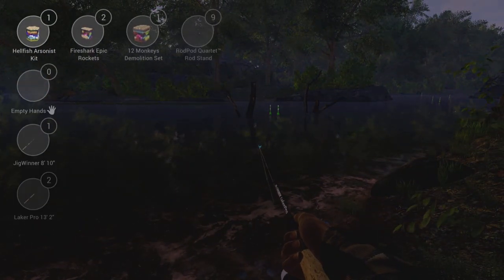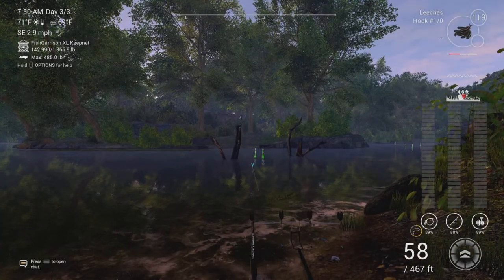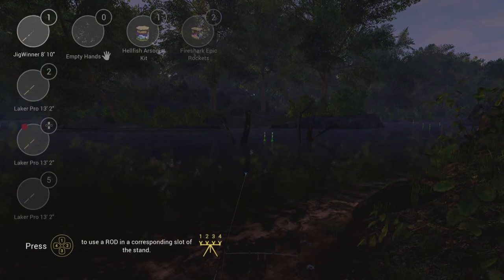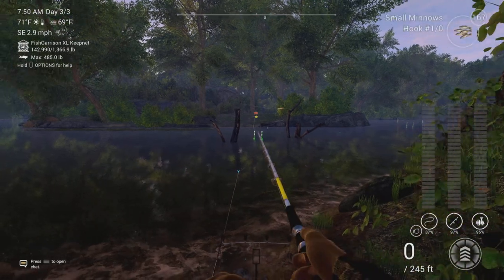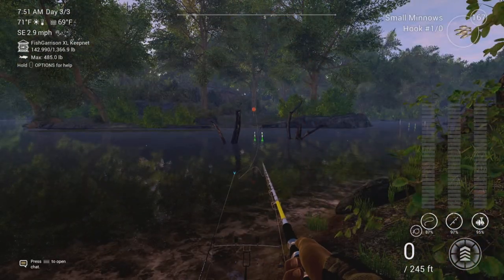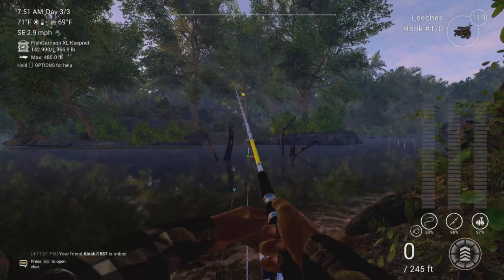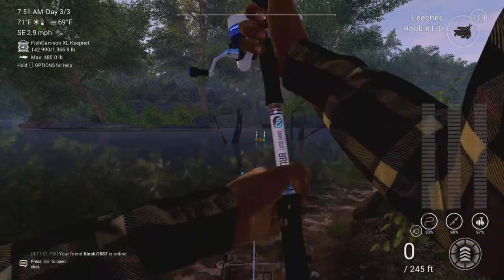Unique Black Crappie Guide - At Neherrin River - Fishing Planet